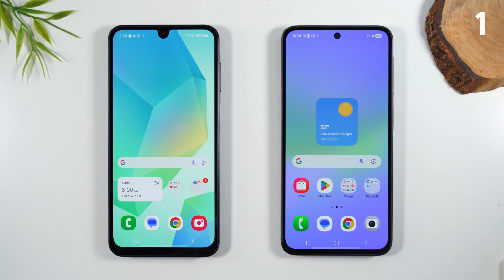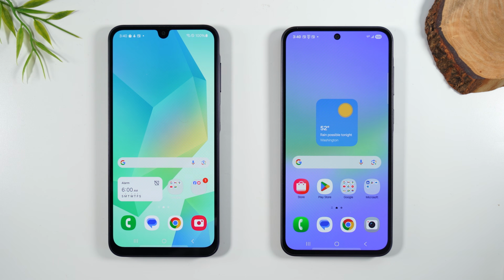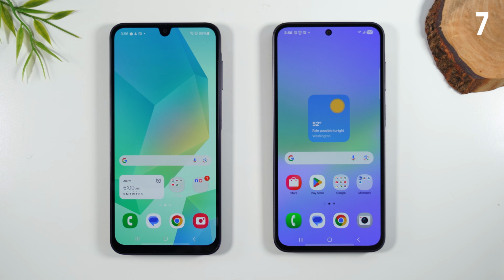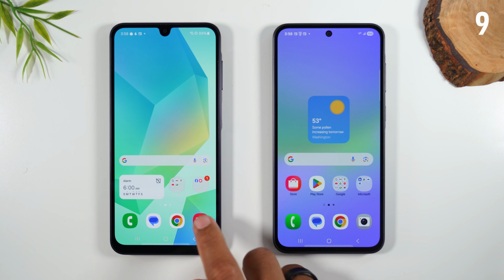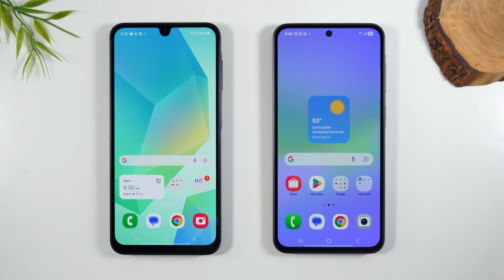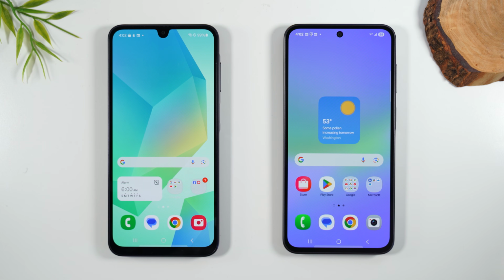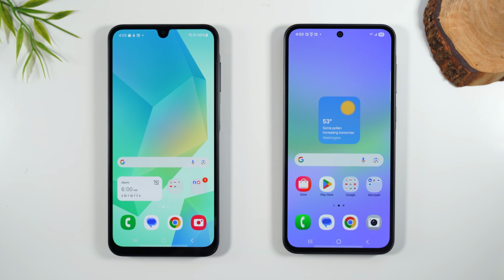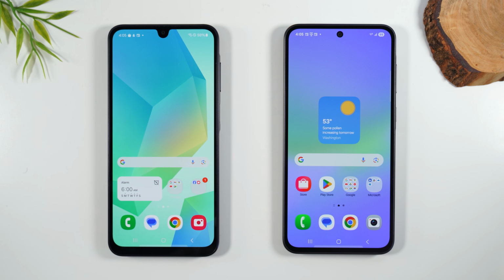Samsung Galaxy A16 vs A36 Differences | What's the Difference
-Samsung A16 5G
-Samsung A36 5G

In this video I share 10 big differences between the Samsung Galaxy A16 5G and A36 5G. This should help anyone who is considering buy one of these phones to understand the key differences. Watch before you buy!

Video Chapters:
00:00 - Difference 1
00:15 - Difference 2
00:34 - Difference 3
01:07 - Difference 4
01:52 - Difference 5
02:05 - Difference 6
02:29 - Difference 7
02:49 - Difference 8
03:35 - Difference 9
04:20 - Difference 10

[Description Tags]